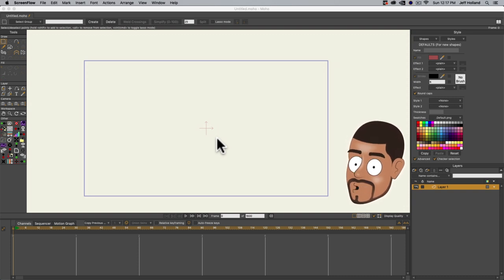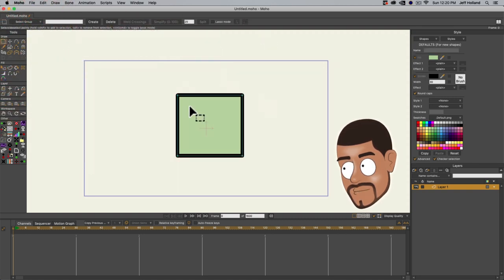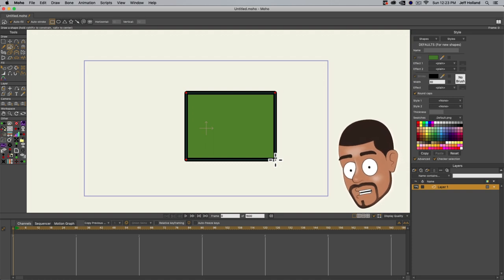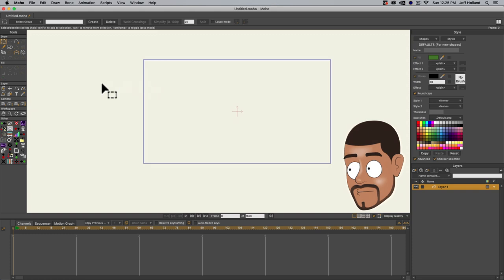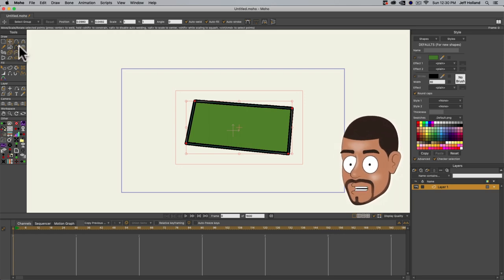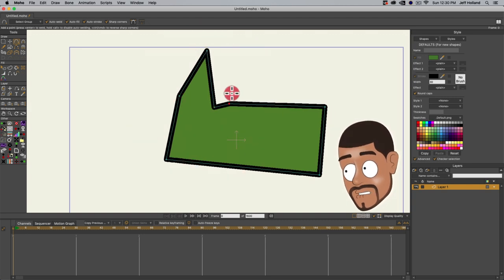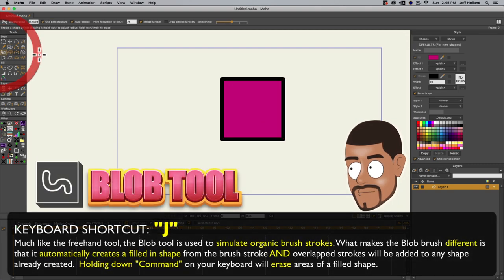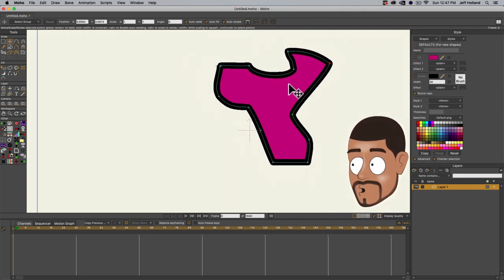Introduction to MOHO Pro 13. Episode 1 - Basic tools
Hello everyone! This is series of videos for those of you who are absolutely new to MOHO Pro or Anime Studio Pro.

Although I have hundreds of videos on animating in this program, I thought it was important to create a set of videos that start off with the basics and also have a clear place for users to begin and also a more structured way of finding the information you might need to refer to later on.

So even though this video is pretty long I'll provide jump links below so that if you need to rewatch a specific section or just want an answer to how to use a tool or specific function you can do so! Just click on one of the blue Time-links to find what you need! :)

TIME-LINKS:

DRAW SHAPE TOOL - 00:00:50
What does Auto Fill/Auto Stroke mean? - 00:01:17
Changing the Fill or Stroke of an object - 00:01:52
Selecting multiple shapes - 00:05:21
What is a closed shape? - 00:06:47
What is auto welding? - 00:07:15
TRANSFORM POINTS TOOL - 00:08:52
How to Scale, Rotate and Move objects - 00:09:37
How to Pan and Zoom in the work window - 00:10:38
ADD POINTS TOOL - 00:13:01
Creating new connected shapes - 00:13:53
CURVATURE TOOL - 00:18:33
Curvature tool options - 00:20:18
Often used shortcuts - 00:21:08
Curve multiple shapes at the same time - 00:22:28
FREEHAND TOOL 00:23:07
DELETE EDGE TOOL -00:25:29
MAGNET TOOL - 00:27:00
BLOB TOOL - 00:28:26
ERASE TOOL - 00:29:04
POINT REDUCTION TOOL - 00:29:28
SCATTER BRUSH - 00:31:09
PERSPECTIVE POINTS - 00:32:58
SHEAR POINTS - 00:33:06
BEND POINTS - 00:33:13
NOISE TOOL - 00:33:22
Creating holes in shapes - 00:34:47
Adding transparency to a shape - 00:36:15
Changing the stacking order of shapes on the same layer - 00:36:48
HIDE EDGE TOOL - 00:41:15
Using the grid - 00:43:22

I'll still be making more of the one-off subject videos too but this should be a good resource for many of the questions you might have!

If you have any questions or comments just leave them down below!